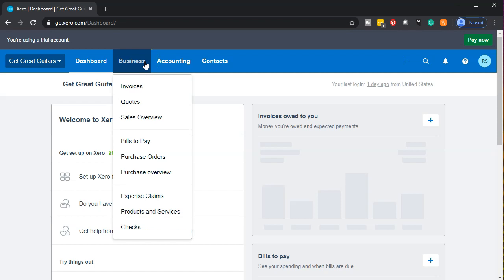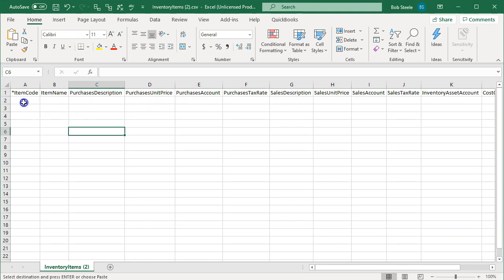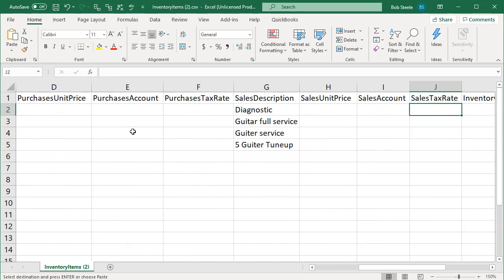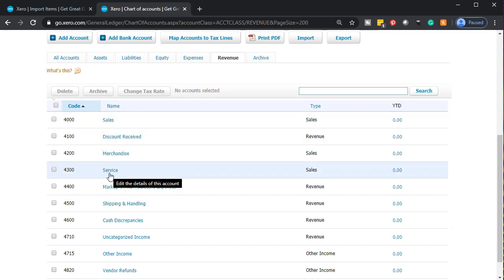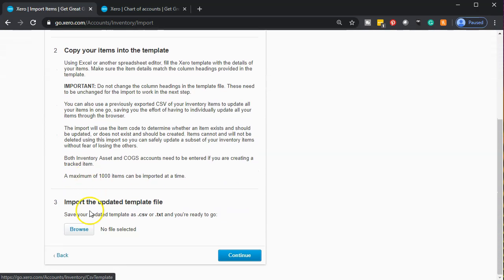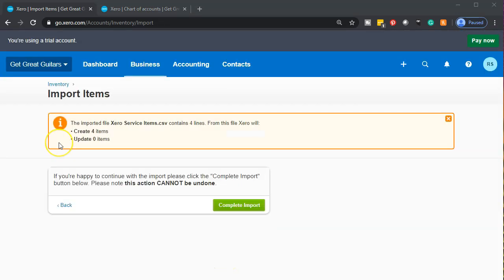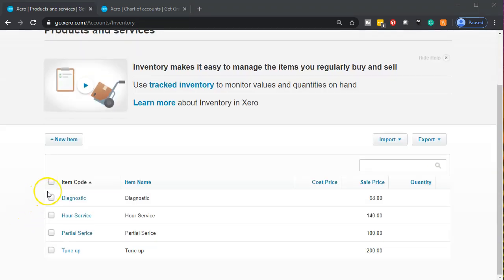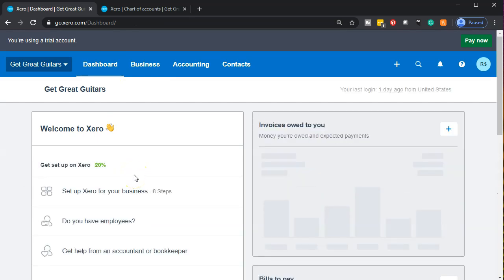Items - Service Set Up Part 2 6.11 Xero Accounting 2020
Items -  Service Set Up Part 2
Xero Accounting 2020